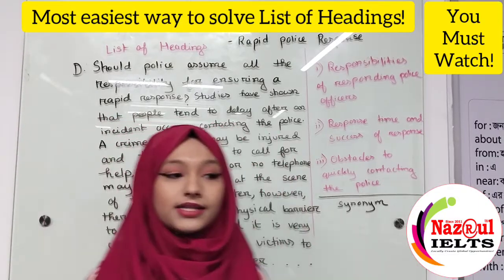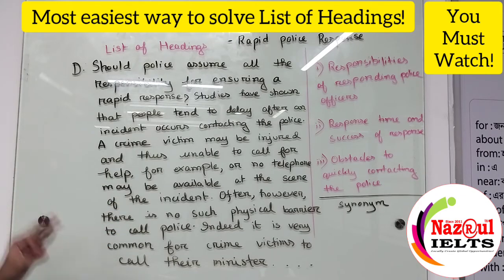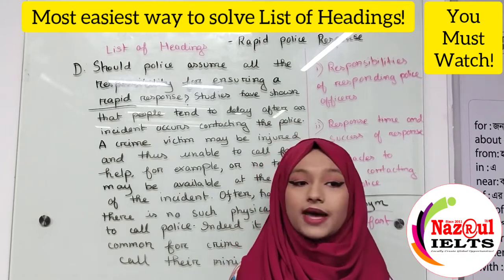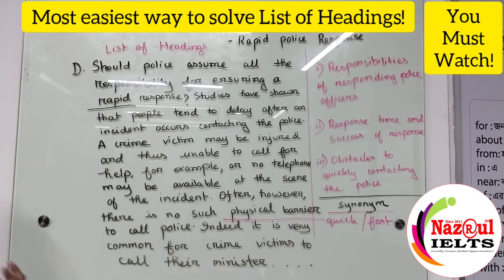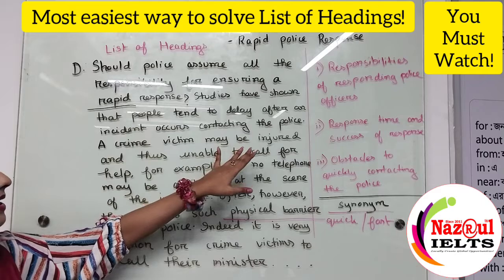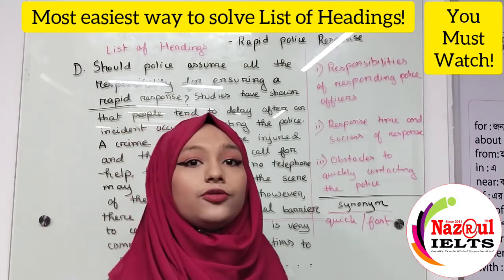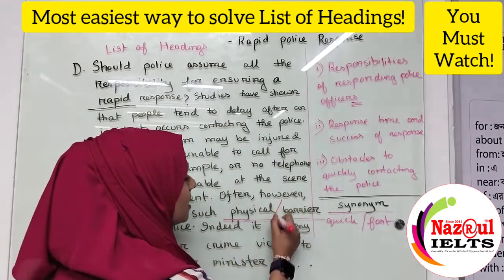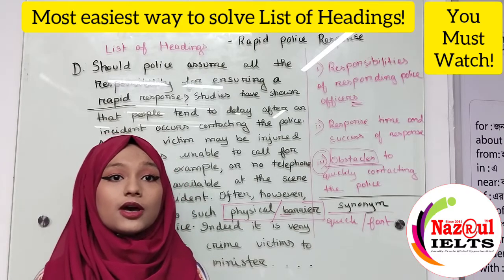IELTS Reading - List of Headings করার সহজ উপায়, দুর করবে আপনার ভয়। Eekra Maam!